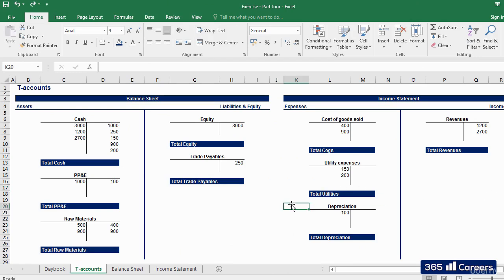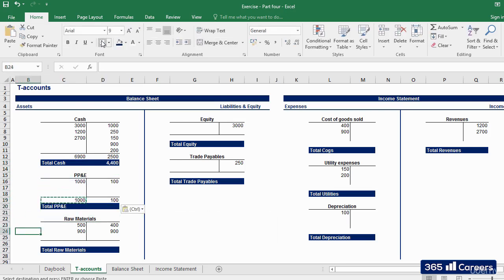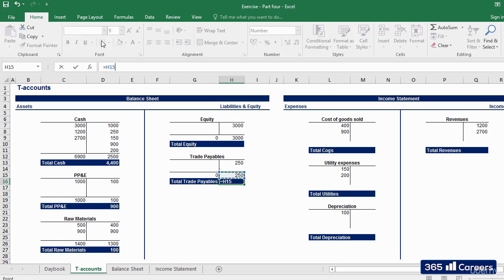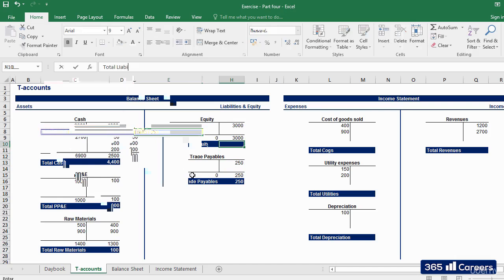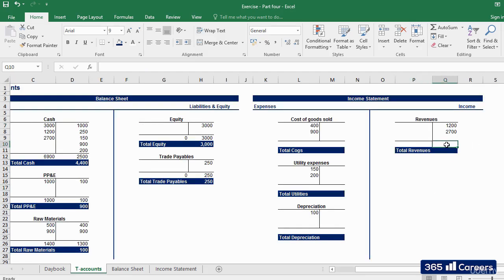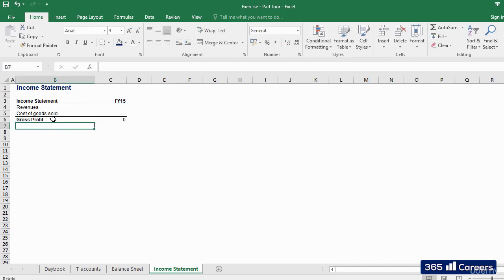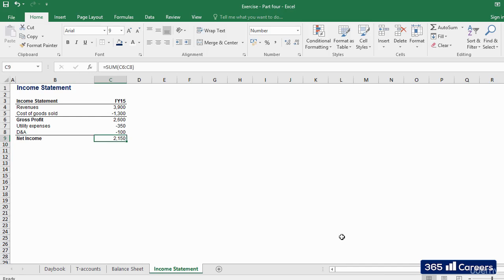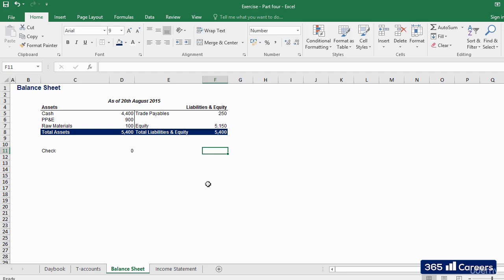29.4 Accounting Case Study Part 4